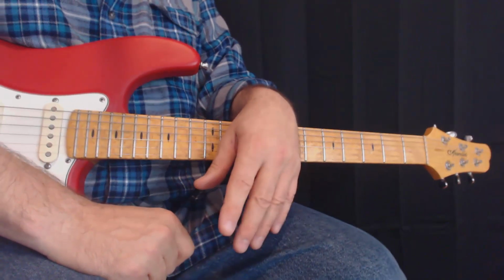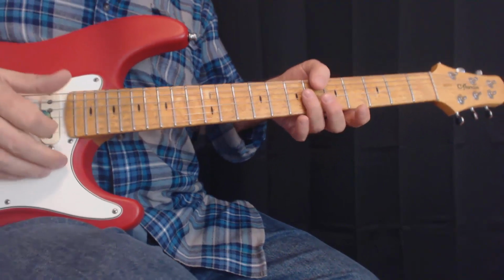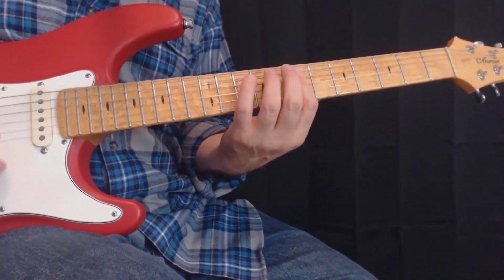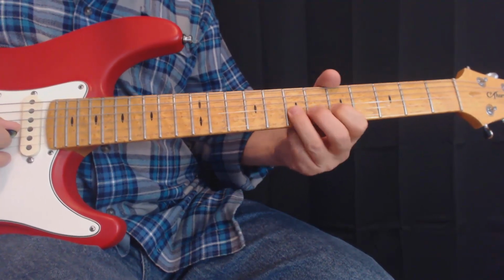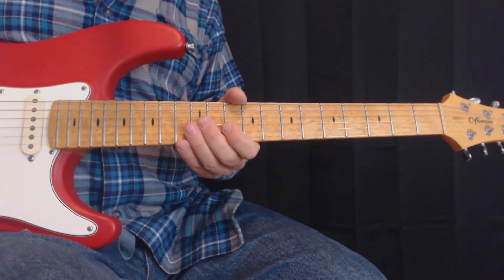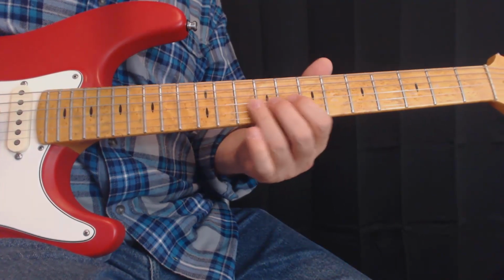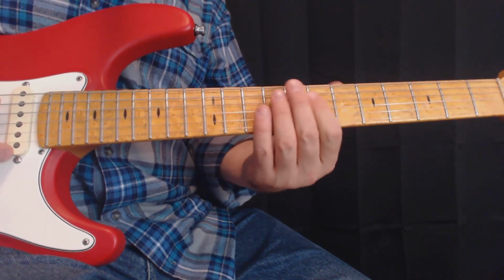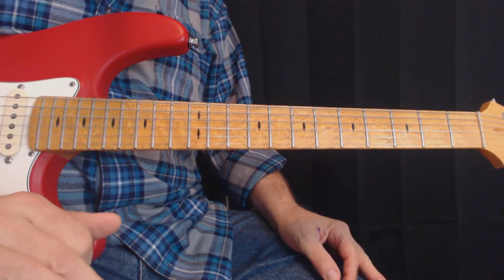John Mayer - Waiting On The World To Change Guitar Lesson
This guitar lesson covers jamming to John Mayer's Waiting on the World to Change. We cover the chords, the solo, and then give you options for playing your own chords and solo to this great song! Waiting On The World To Change has a great R&B vibe to it, and it's one of the best from John Mayer.

0:00 Quick Demo
0:45 Introduction
1:27 Contents
3:09 John Mayer Tone
4:20 Chords and Rhythm
10:45 John Mayer Solo
15:39 Composed Solo
23:38 Improvisation Demo
25:03 How to Improvise